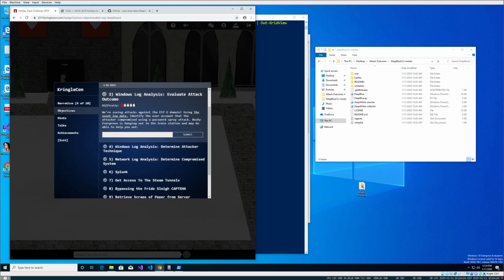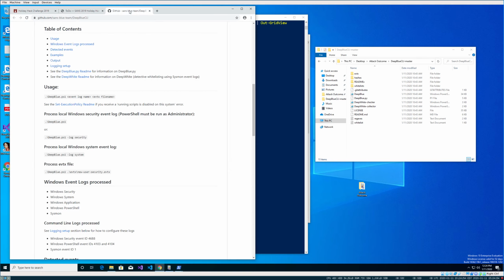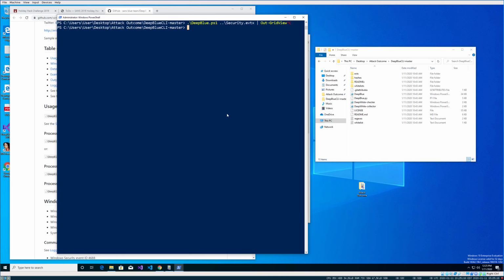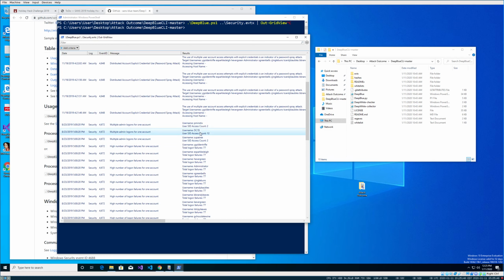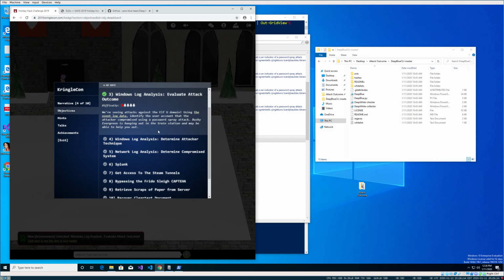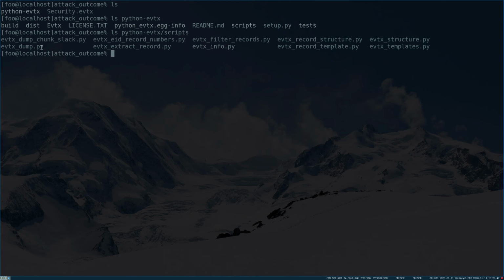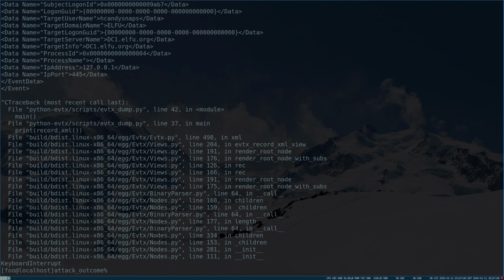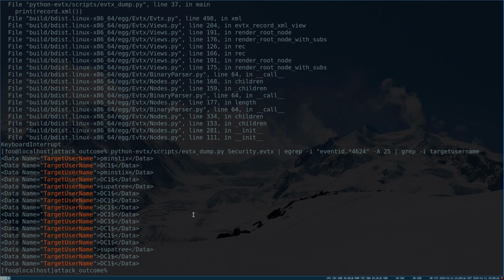Holiday Hack 2019: Evaluate Attack Outcome